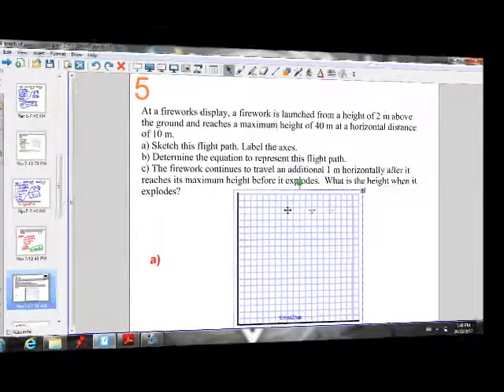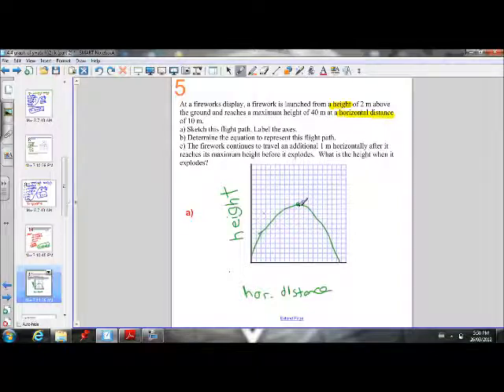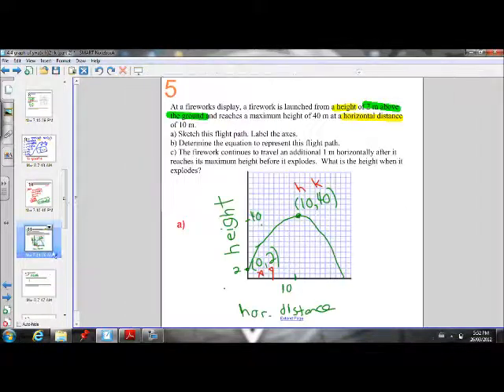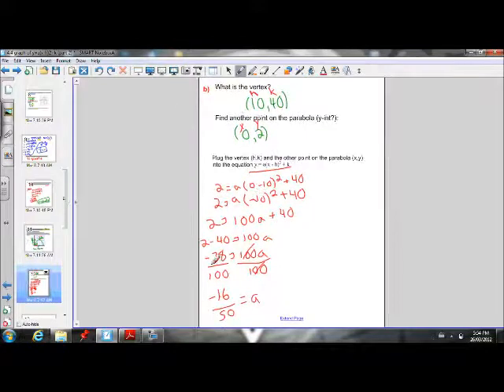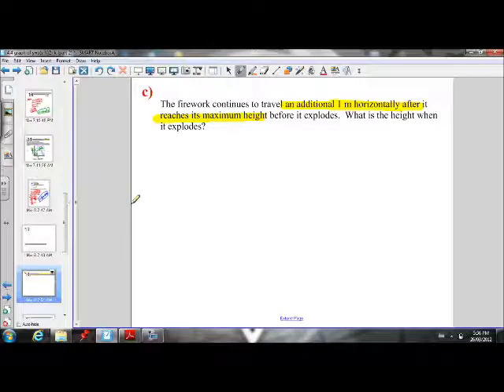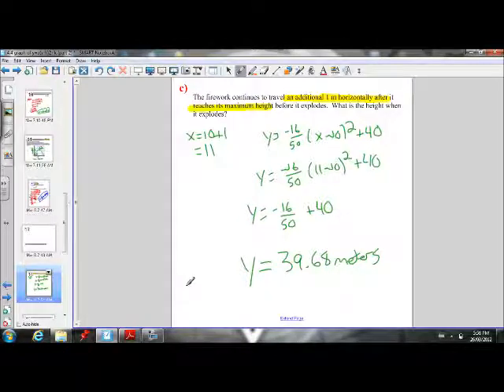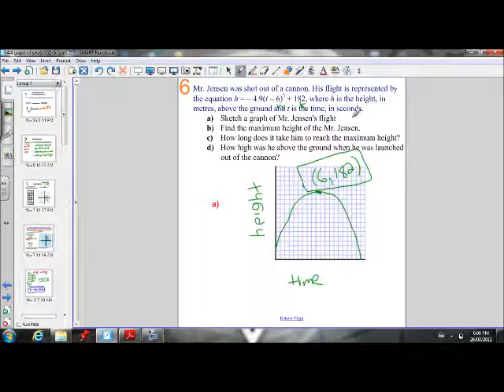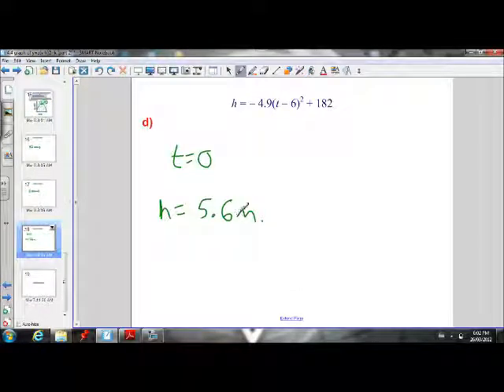4.4 Day 2 - Writing equation of a parabola in vertex form (part 3)